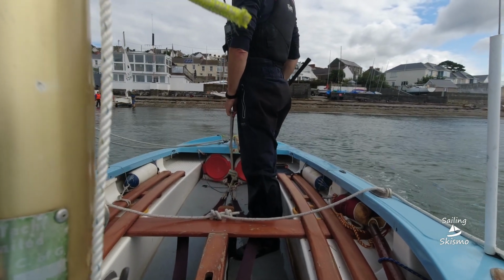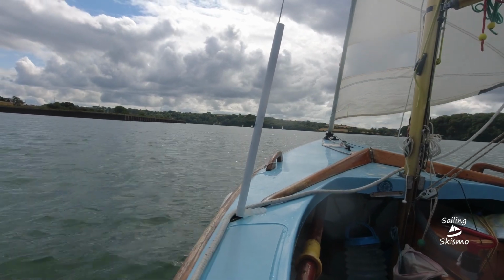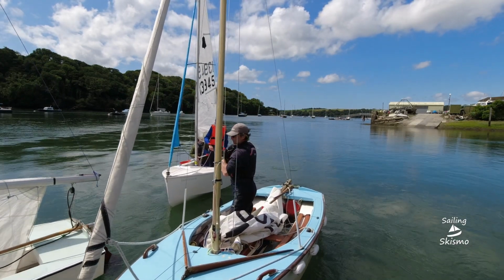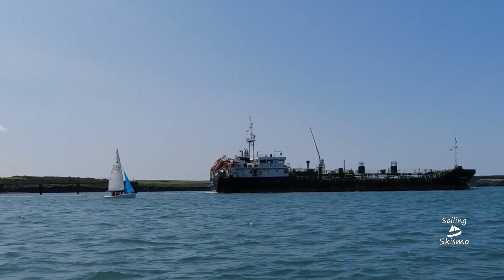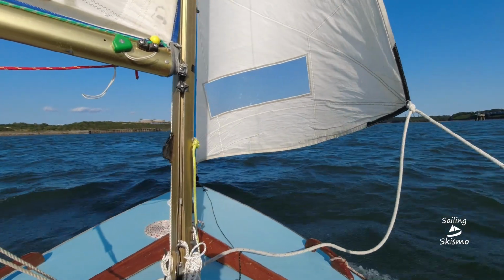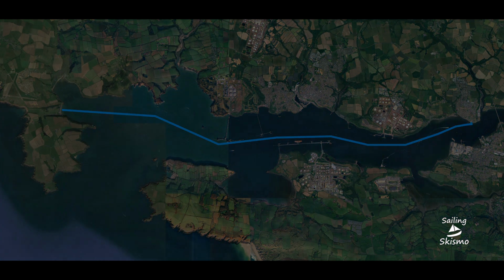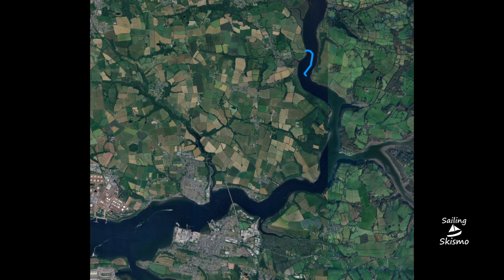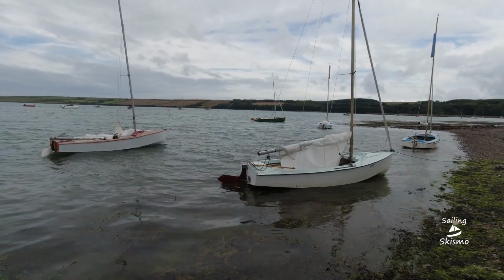GP14 Cruise week 2023 - Milford Haven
This video showcases the week at Neyland Yacht Club for the GP14 association's summer cruise week 2023 on the waters of Milford Haven. We sailed to Llangwm, Lawrenny, Pembroke River, Angle Bay & Dale. Weather was up and down with two non-sailing days. There were 8 boats & 15 sailors.

00:00 Intro
00:10 Day one
06:35 Arriving at Lawrenny
08:55 Map of day one's sail
09:25 Day two
12:15 Arriving at Angle Bay
14:00 Arriving/leaving Dale
18:20 Map of day two's sail
18:50 Day three
23:28 Map of day three's sail
23:55 Day four